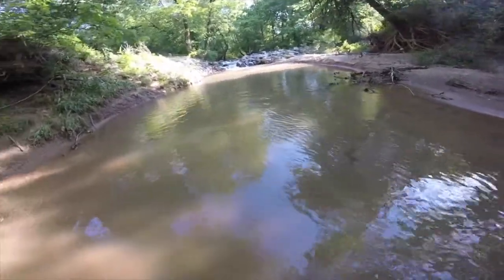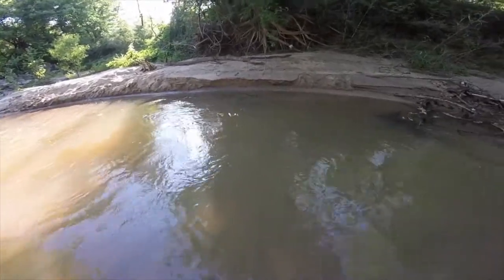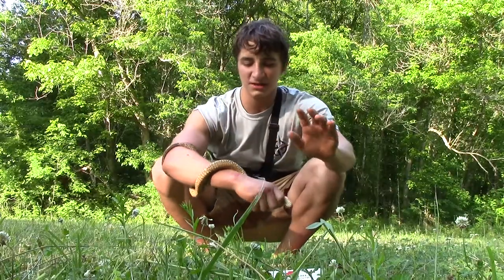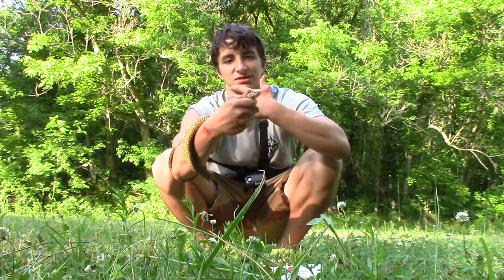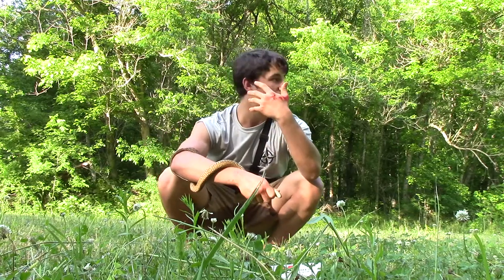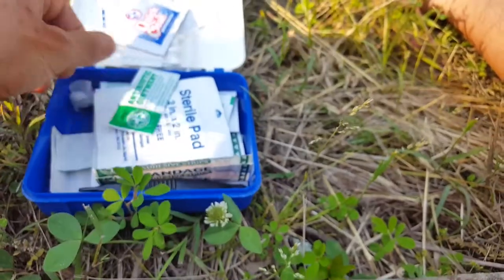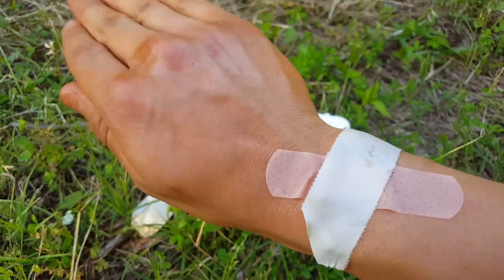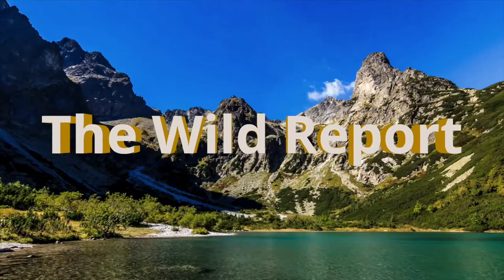SNAKE BITE! + In The Field First Aid Tutorial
Ever wonder what it is like to get bitten by a snake, and how to properly care for a bite in the field? Find out in this exciting episode of The Wild Report!